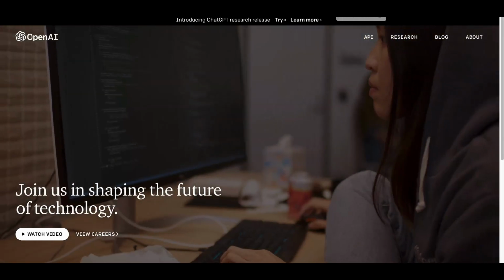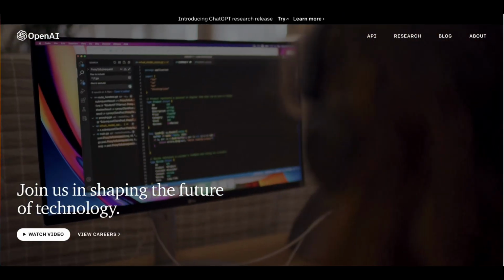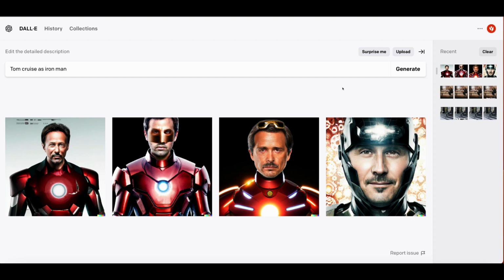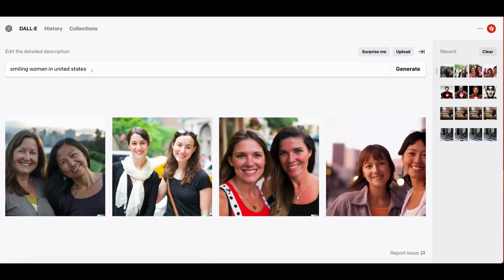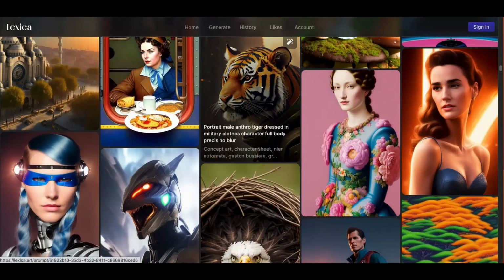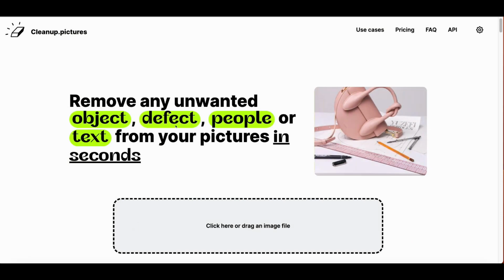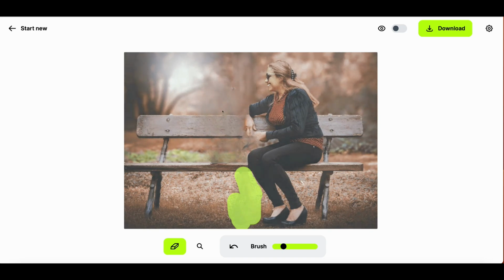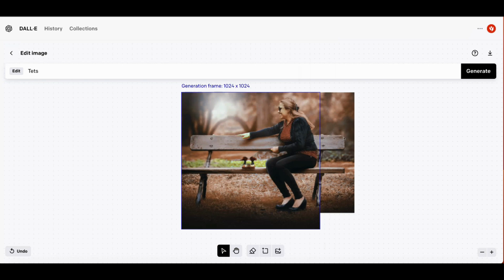How To Use DALL·E 2 Image Generator 2023 | Remove Any object from your Picture in second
DALL·E is an artificial intelligence system developed by OpenAI that uses a neural network to generate images from textual descriptions. DALL·E is based on a variant of the GPT-3 language model and can generate images by processing a given text prompt and producing a corresponding image. The system has been used to generate a variety of images, including landscapes, animals, and abstract art.

The image can then be downloaded or shared via social media. The generator also allows users to adjust the brightness, contrast and saturation of images, as well as the ability to add text to the image.

With its easy-to-use interface, DALL·E 2 Image Generator is an ideal tool for creating professional-looking images for any purpose.